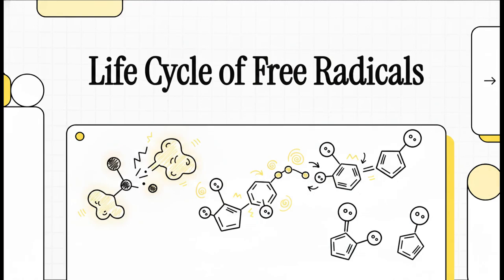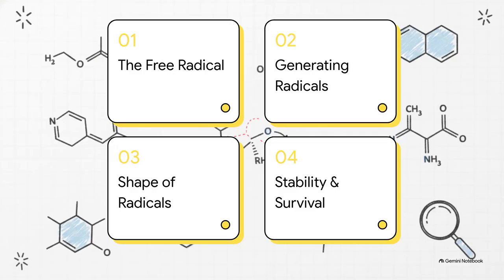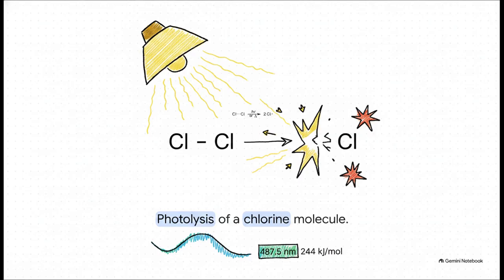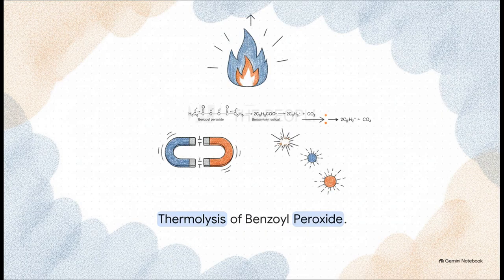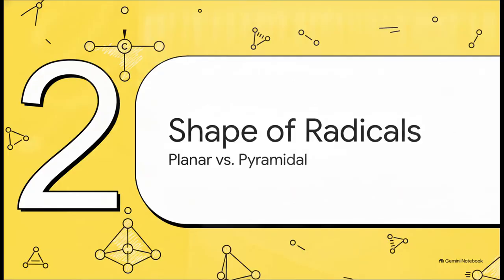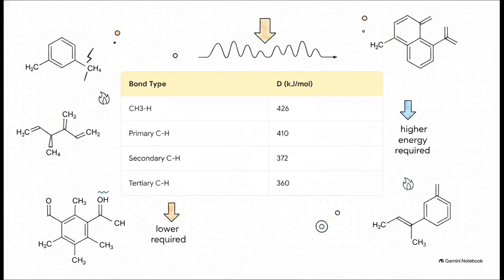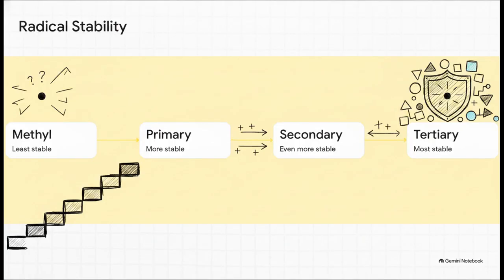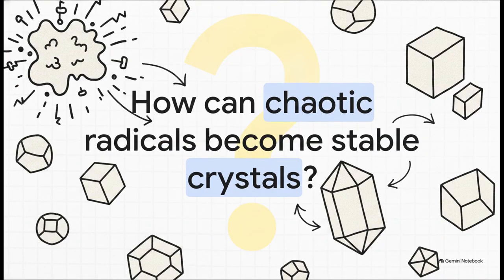The Secret Lifestyle of Free Radicals 🧪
Free radicals are highly reactive species with an unpaired electron—but what makes them so reactive? 🧪
In this video, we take a quick look at the fascinating "lifestyle" of free radicals, why they react so readily, and how they interact with other molecules.
⚡ Chemistry can be crazy!